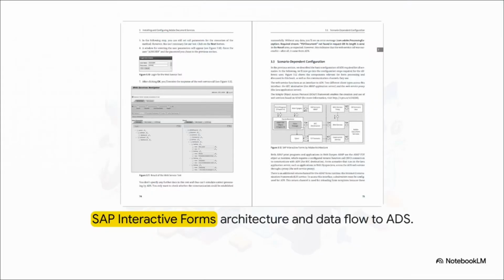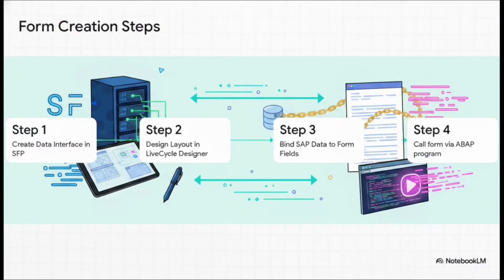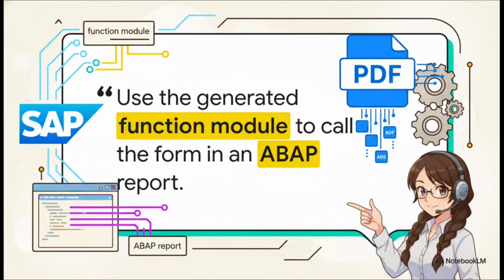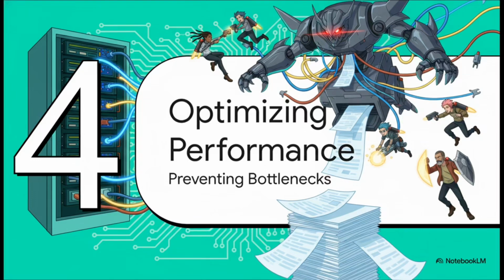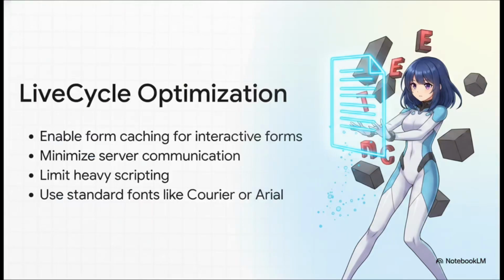SAP Adobe Forms Explained: Complete Beginner's Guide (ABAP)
🚀 Learn SAP Adobe Forms with a practical step-by-step explanation!
In this video, I’ve covered the basics and implementation flow of SAP Adobe Forms to help beginners and ABAP developers understand the concept easily.